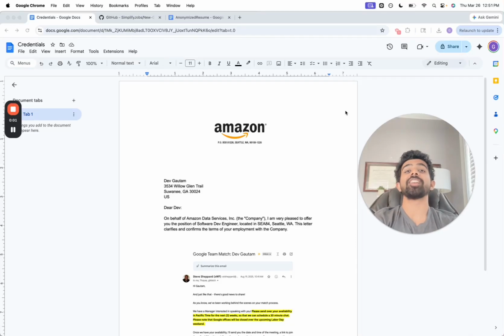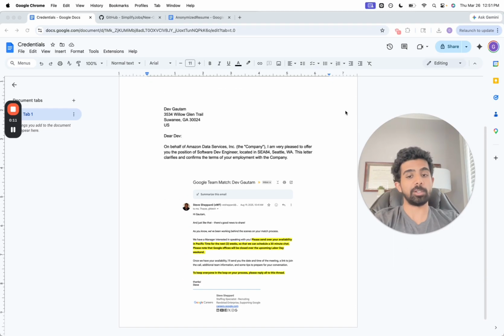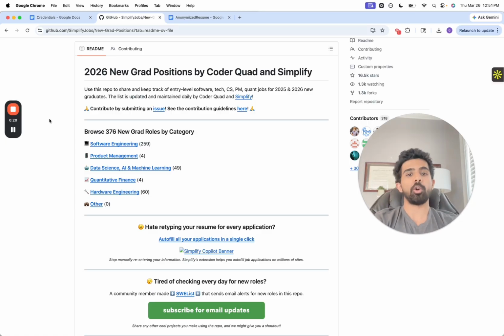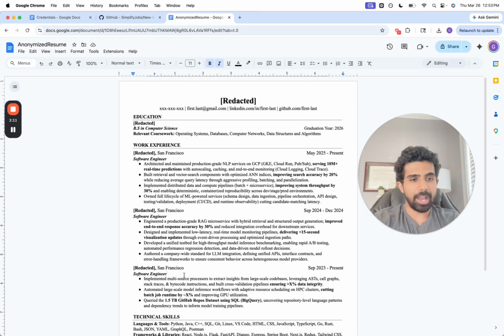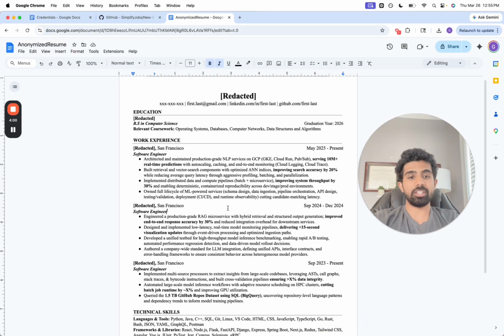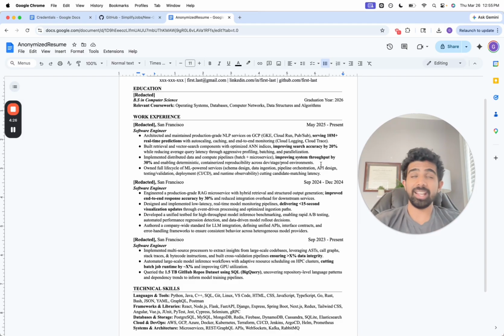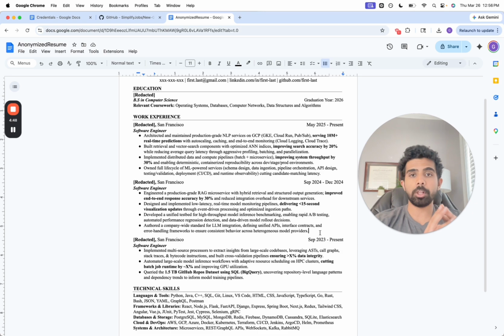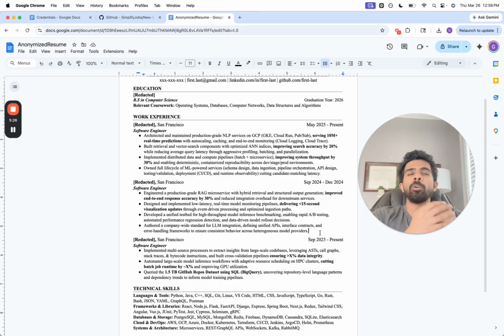This Filter Decides If You Get New Grad Interviews (Not ATS)